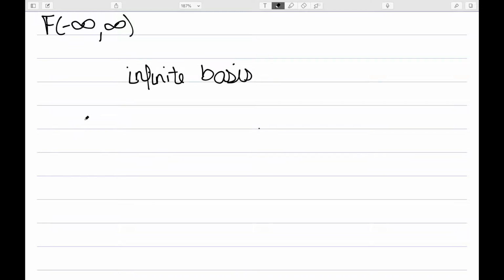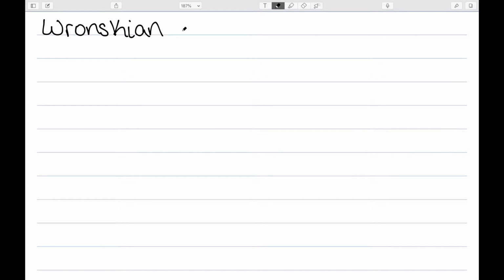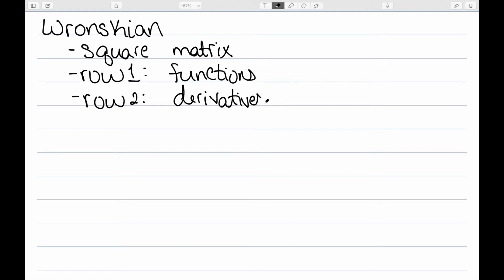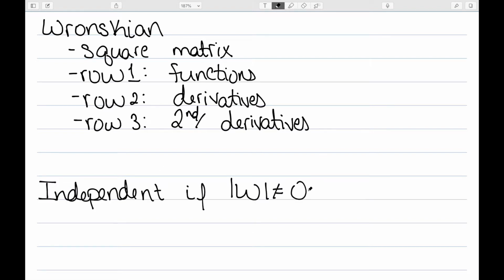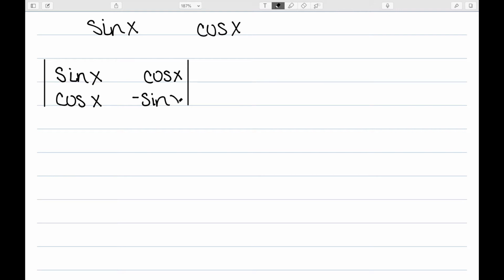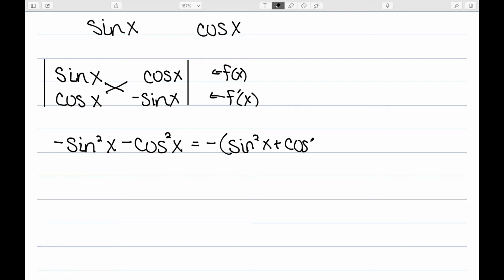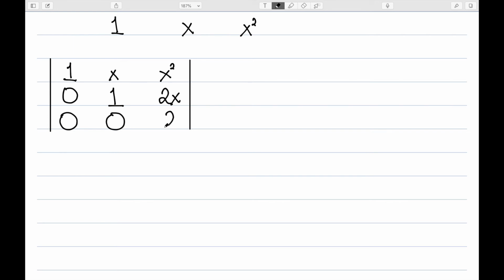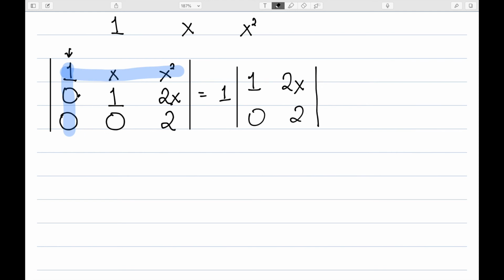Basis for Functions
I discuss how the basis for the function space is infinite. I then show how to use the Wronskian to determine if a set of functions are linearly independent.